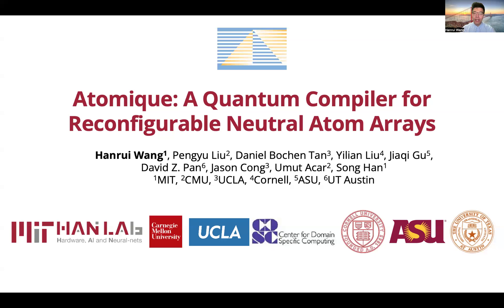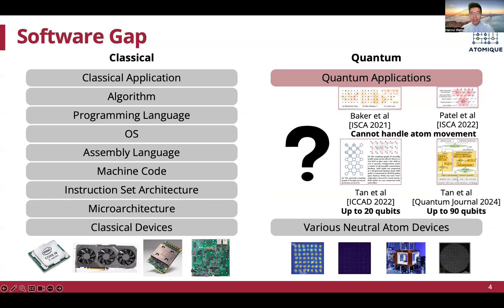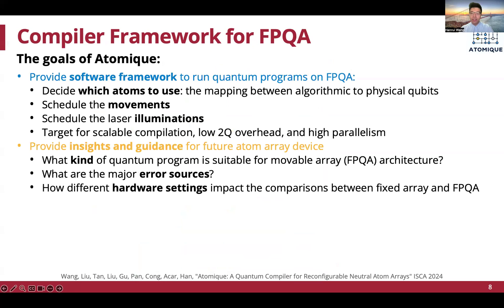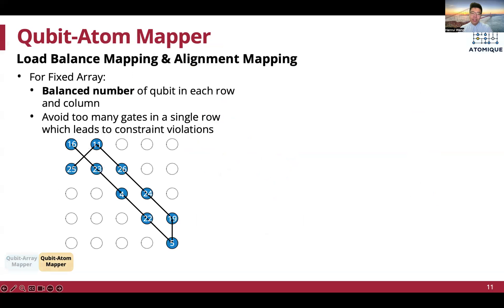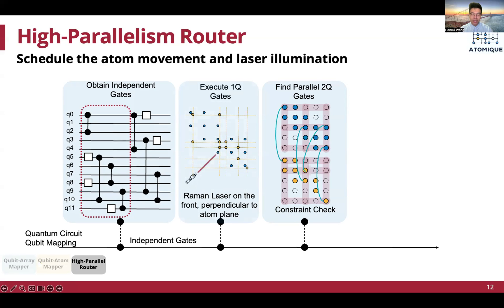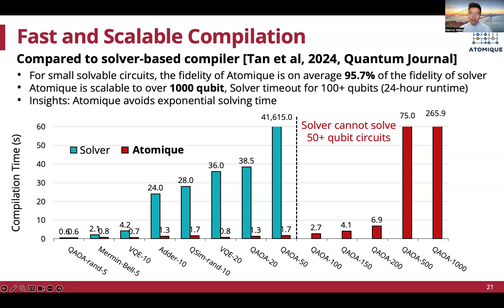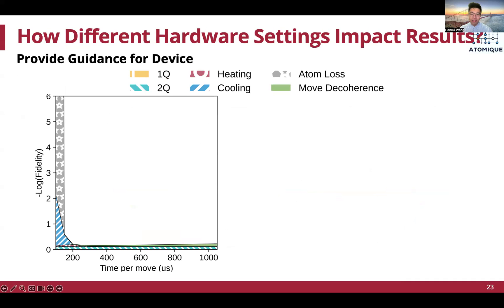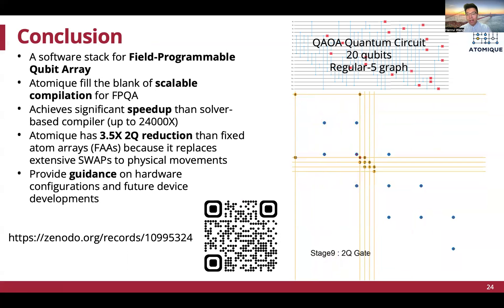ISCA 2024 "Atomique: A Quantum Compiler for Reconfigurable Neutral Atom Arrays" by Hanrui Wang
ISCA 2024
Atomique: A Quantum Compiler for Reconfigurable Neutral Atom Arrays
Hanrui Wang, Pengyu Liu, Daniel Bochen Tan, Yilian Liu, Jiaqi Gu,
David Z. Pan, Jason Cong, Umut Acar, Song Han

The neutral atom array has gained prominence in quantum computing for its scalability and operation fidelity. Previous works focus on fixed atom arrays (FAAs) that require extensive SWAP operations for long-range interactions. This work explores a novel architecture reconfigurable atom arrays (RAAs), also known as field programmable qubit arrays (FPQAs), which allows for coherent atom movements during circuit execution under some constraints. Such atom movements, which are unique to this architecture, could reduce the cost of long-range interactions significantly if the atom movements could be scheduled strategically.
In this work, we introduce Atomique, a compilation framework designed for qubit mapping, atom movement, and gate scheduling for RAA. Atomique contains a qubit-array mapper to decide the coarse-grained mapping of the qubits to arrays, leveraging MAX k-Cut on a constructed gate frequency graph to minimize SWAP overhead. Subsequently, a qubit-atom mapper determines the fine-grained mapping of qubits to specific atoms in the array and considers load balance to prevent hardware constraint violations. We further propose a router that identifies parallel gates, schedules them simultaneously, and reduces depth. We evaluate Atomique across 20+ diverse benchmarks, including generic circuits (arbitrary, QASMBench, SupermarQ), quantum simulation, and QAOA circuits. Atomique consistently outperforms IBM Superconducting, FAA with long-range gates, and FAA with rectangular and triangular topologies, achieving significant reductions in depth and the number of two-qubit gates.